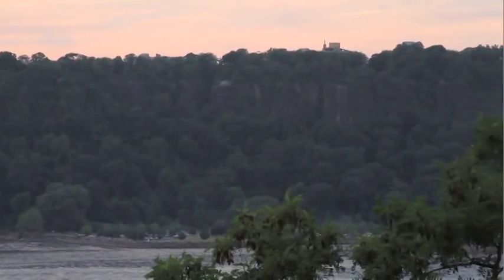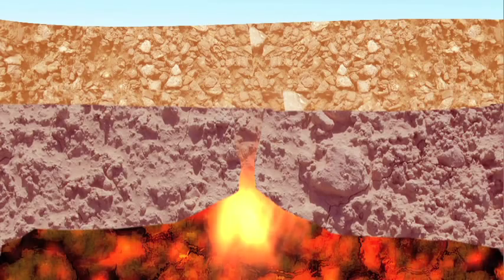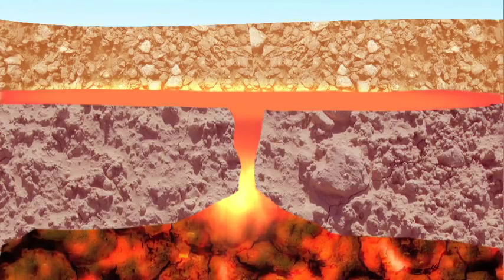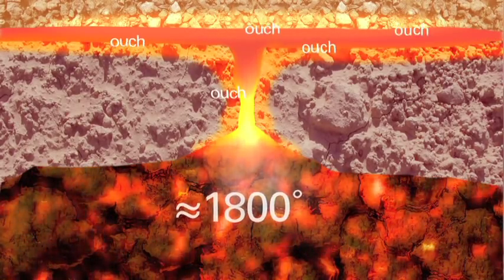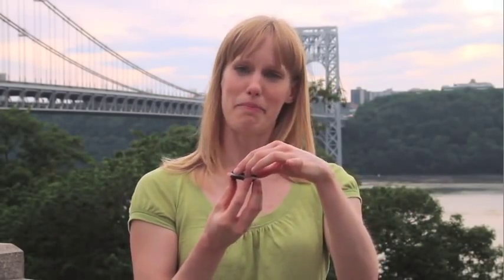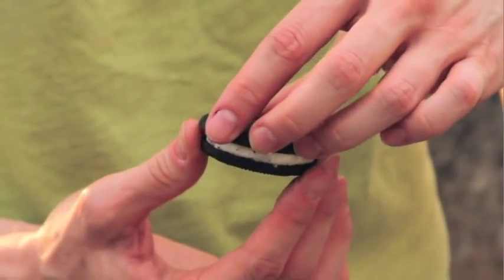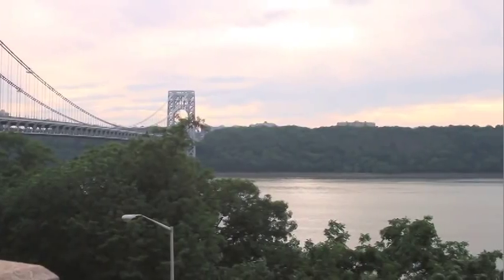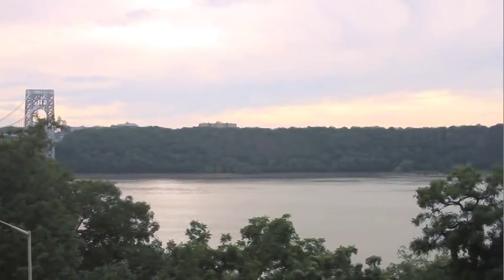The Palisades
The Jersey Palisades are a reminder of New York City's volcanic past. Host Kelly Rypkema demonstrates how these towering rock cliffs across the Hudson were formed like a cookie, and with delicious results.